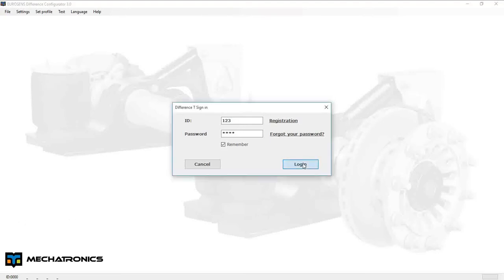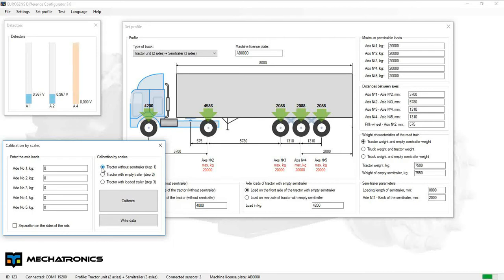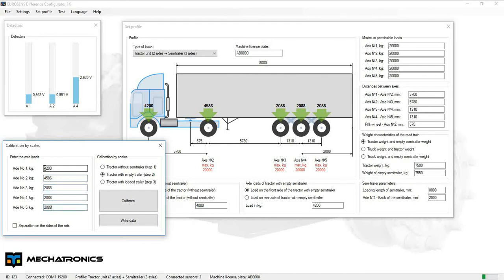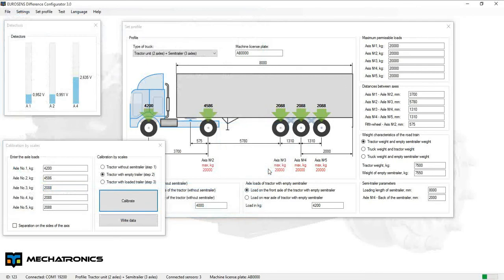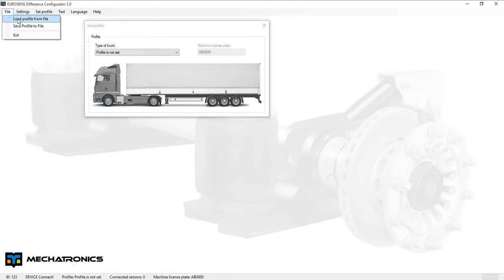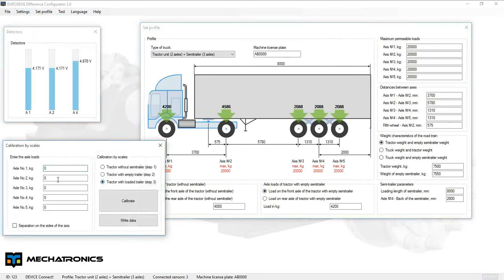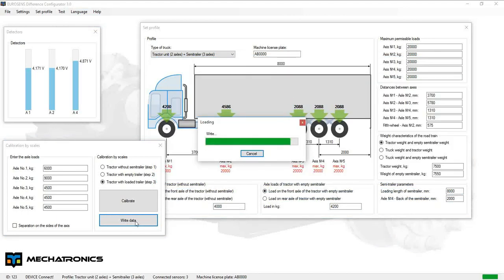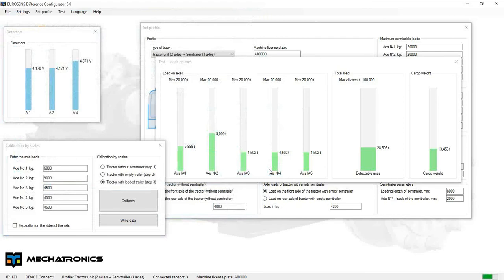Remote calibration of Eurosens Difference onboard weighing system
Using Eurosens Difference onboard weighing system together with GPS tracker Smart MAX from Navtelecom.  This GPS tracker allows to establish remote connection with PC.  Eurosens Difference configuration software works "by air" though Smart MAX wireless channel.

GPRS command for remote connection:
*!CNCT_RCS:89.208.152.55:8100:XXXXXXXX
where XXXXXXXX - session ID

SMS-command:
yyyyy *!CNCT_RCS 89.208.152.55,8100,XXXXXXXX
where yyyyy - password for  Smart MAX settings.
XXXXXXXX - session ID